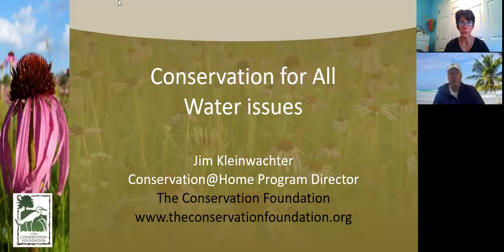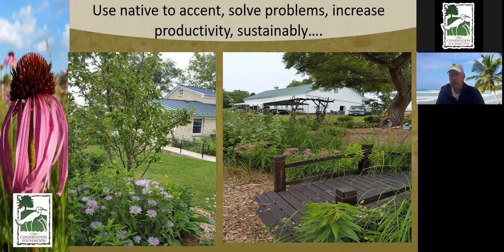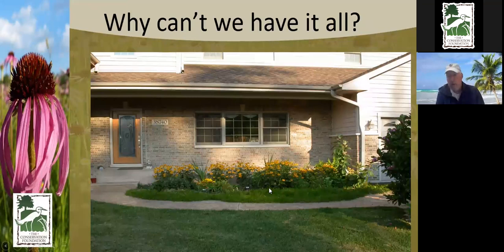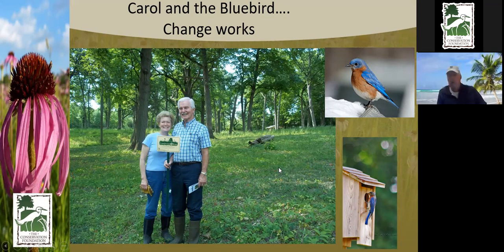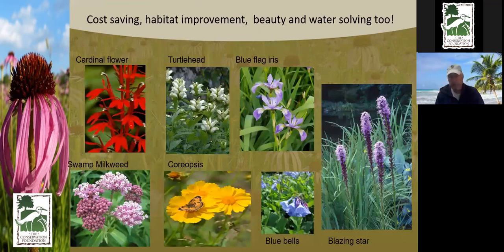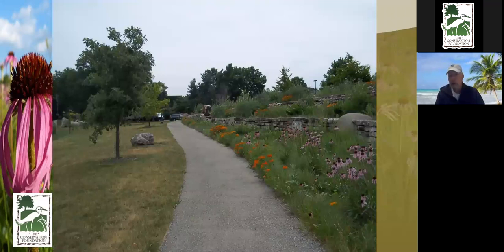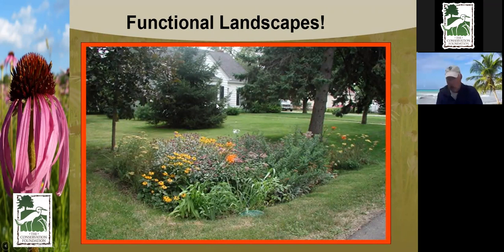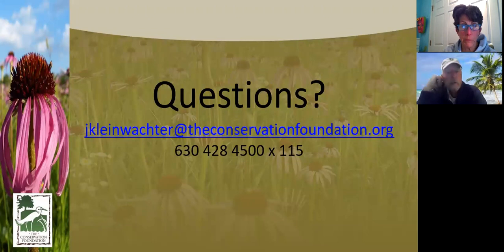Solving Problems in Your Yard with Rain Barrels, Rain Gardens and Native Plants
Do you have issues with standing water in your yard? Do you want to attract more butterflies to your yard? Then this is the webinar to watch. Learn how to create to a habitat for pollinators and fix water issues in your yard with beautiful native plants.
This webinar is presented with our Conservation in Our Community partner, Village of Downers Grove.